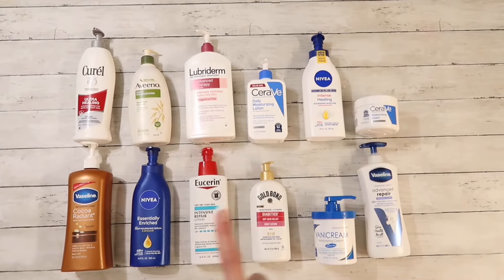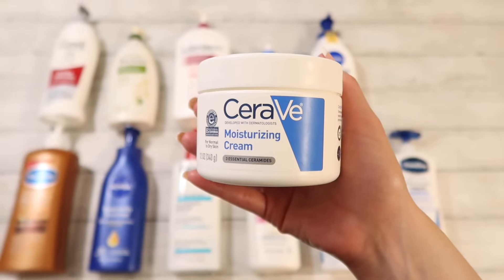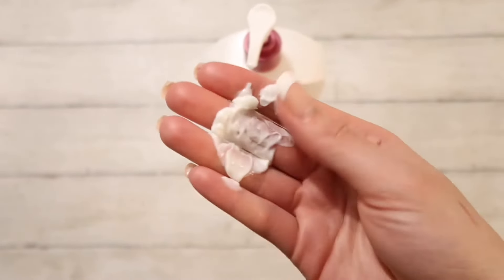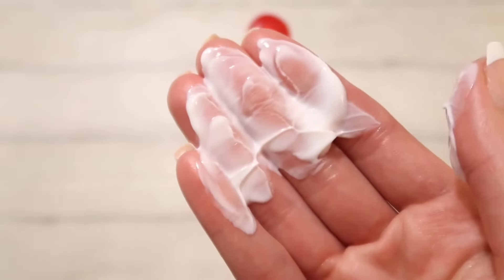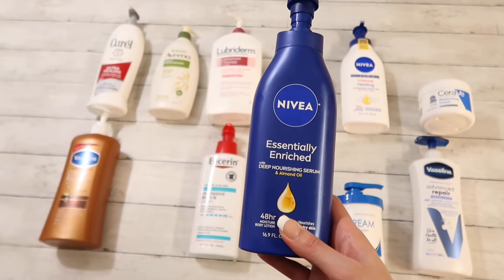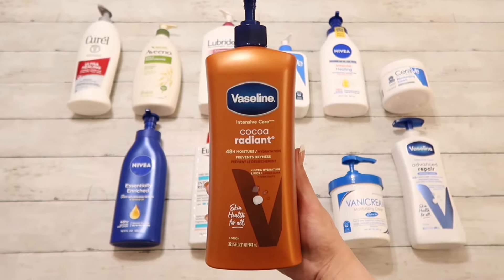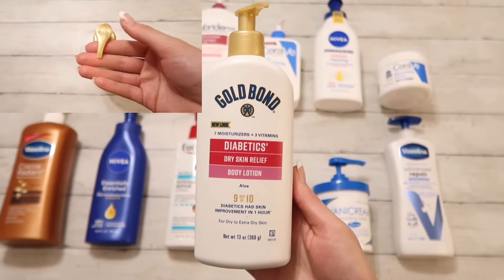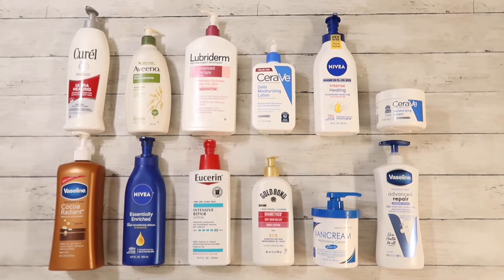Which Lotion is the BEST for FALL/WINTER? *THE BEST VALUE⁉️ 💰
Today I am sharing my favorite and least favorite lotions for dry skin.

LINKS TO LOTIONS MENTIONED IN THE VIDEO:

CeraVe Moisturizing Cream

CeraVe Daily Moisturizing Lotion for Dry Skin

Eucerin Intensive Repair Body Lotion

Gold Bond Ultimate Hydrating Lotion Diabetics

Vanicream Moisturizing Skin Cream with Pump Dispenser

Curél Ultra Healing Lotion, Hand and Body Moisturizer for Extra Dry Skin

NIVEA Essentially Enriched Body Lotion,Dry Skin

NIVEA Intense Healing Body Lotion

Lubriderm Advanced Therapy Fragrance-Free Moisturizing Lotion

Vaseline Intensive Care Body Lotion

Vaseline Intensive Care Advanced Repair

Aveeno Daily Moisturizing Body Lotion